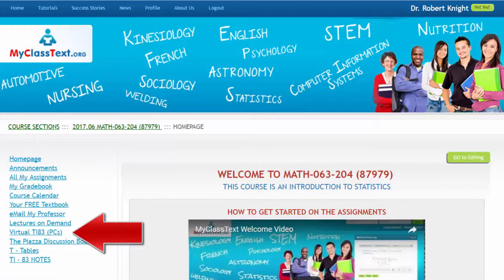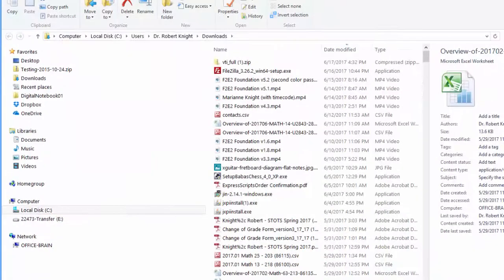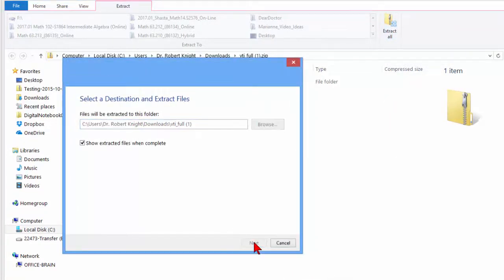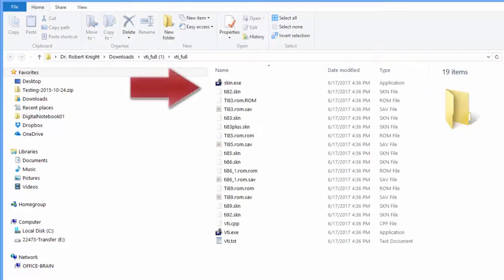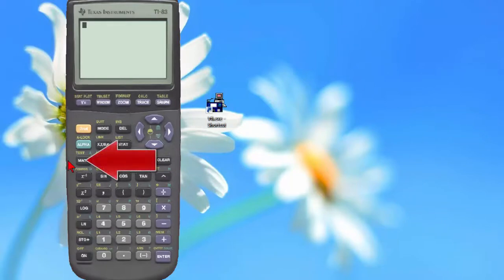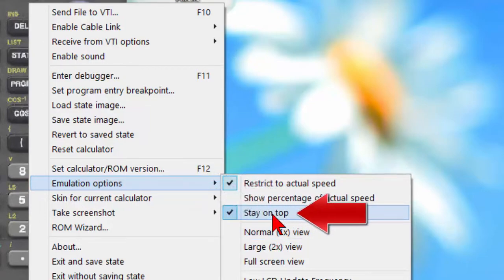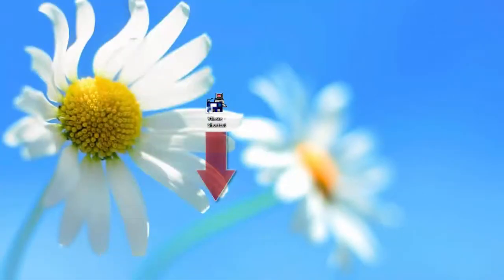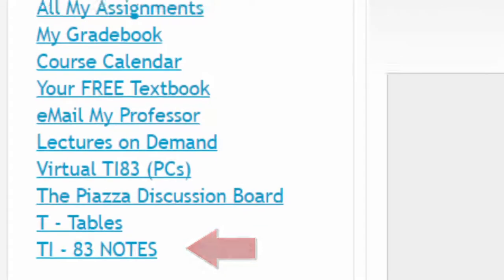Installing the Virtual TI 83